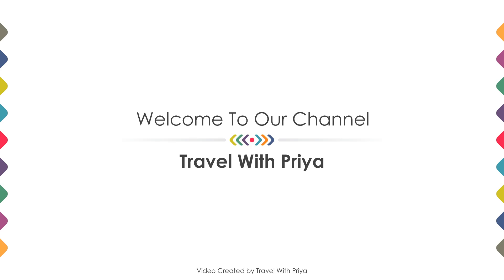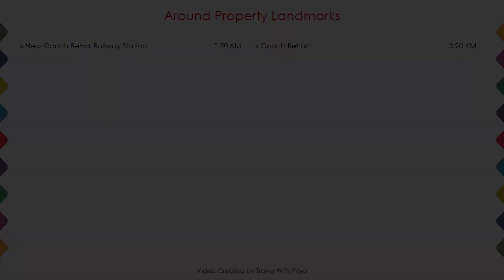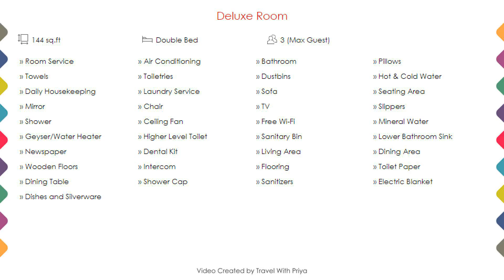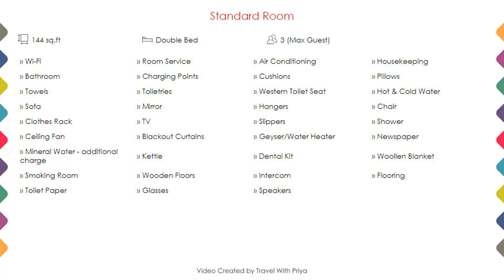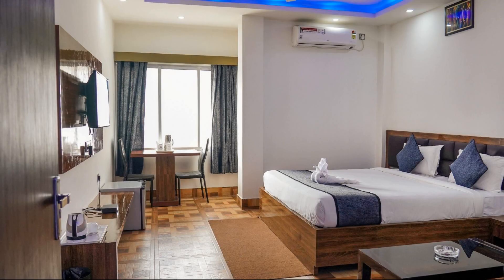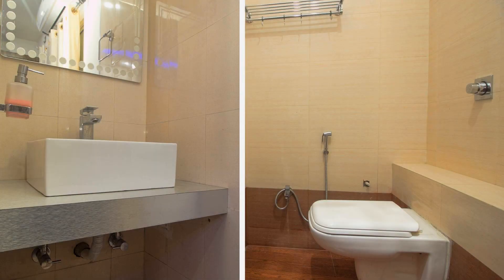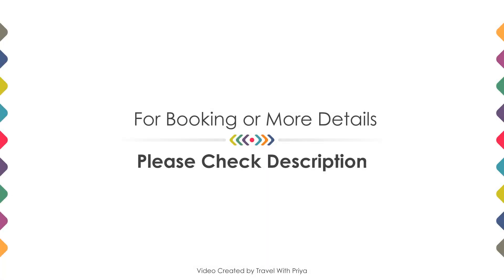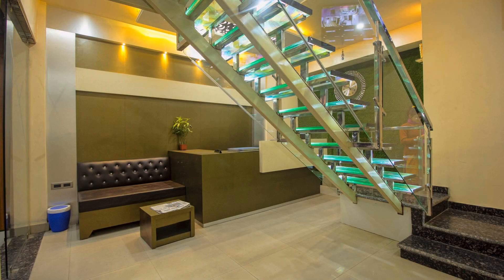Hotel Heritage, Kochbihar, India | Travel With Priya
Hotel Heritage, Kochbihar, India ⭐⭐⭐
📍 Kochbihar | 3.9 km drive to Cooch Behar
About Property:
The hotel houses spacious and beautifully decorated rooms, which ensure guests a comfortable stay and are equipped with contemporary conveniences air-conditioning, television, intercom, mineral water, daily newspaper, hot/cold running water and an attached bathroom with necessary toiletries.
Property Type: Hotel
Popular Amenities:
✅ Air Conditioning
✅ Restaurant
✅ 24-hour Room Service
✅ Free Parking
Room Category:
➡️ Executive Room - 224 sq.ft
➡️ Deluxe Room - 144 sq.ft
➡️ Super Deluxe Room - 144 sq.ft
➡️ Standard Room - 144 sq.ft
Around Property Landmarks:
📍 New Cooch Behar Railway Station - 2.9 KM
📍 Cooch Behar - 3.9 KM
Searching For:
1. Hotel Heritage - Kochbihar
2. Hotel Heritage - Kochbihar Videos
3. Hotel Heritage - Kochbihar Rooms
4. Hotel Heritage - Kochbihar Amenities
5. Hotel Heritage - Kochbihar Virtual Tour
6. Hotel Heritage - Kochbihar Offers
7. Hotel Heritage - Kochbihar Deals
Audio Credit:
Track Title: Subway Dreams
Artist: Dan Henig